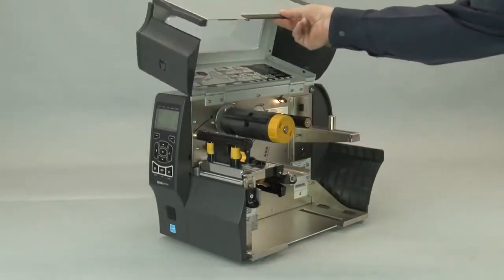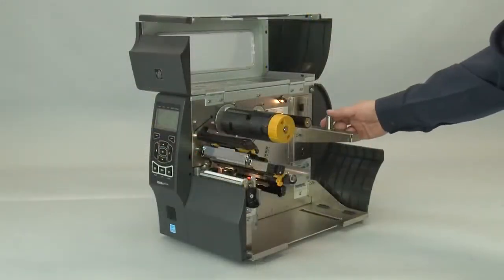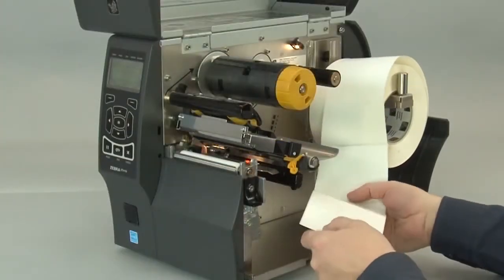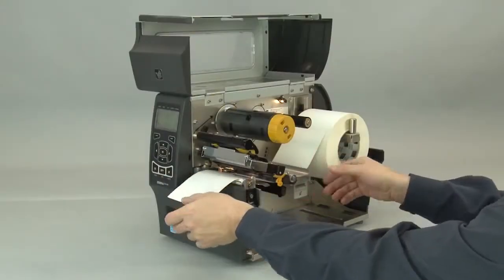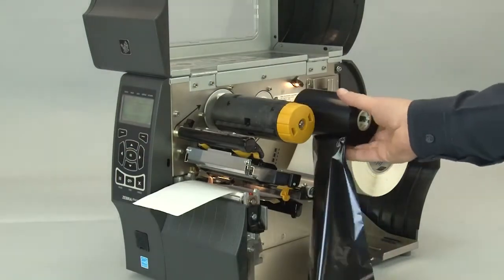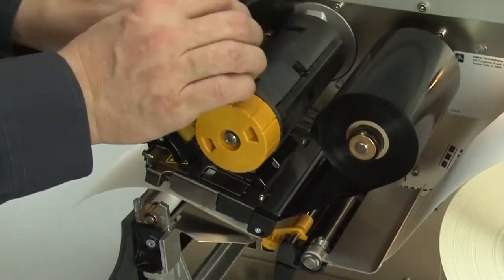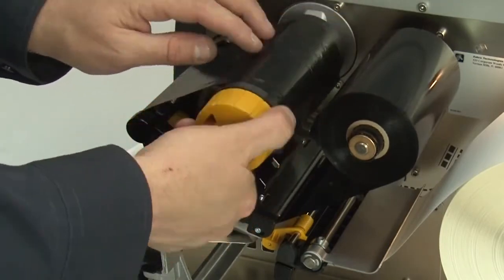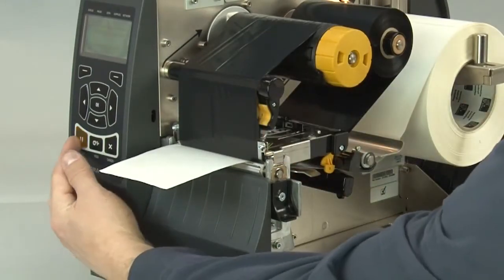วิธีใส่กระดาษ Ribbon and Media Loading ปริ้นเตอร์ ZT410 & ZT420 Zebra printers Zebra